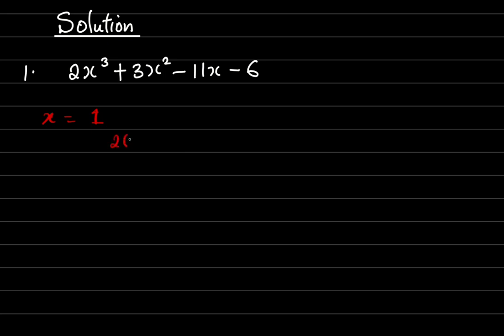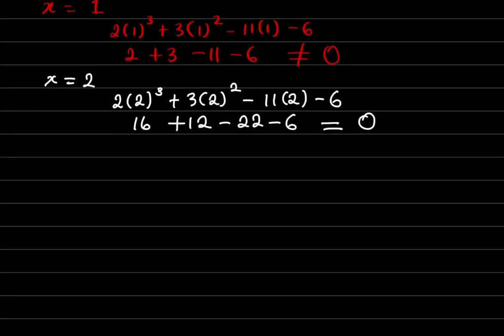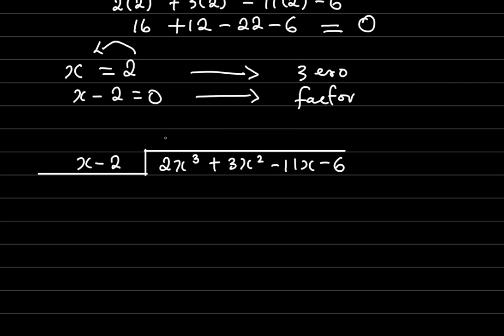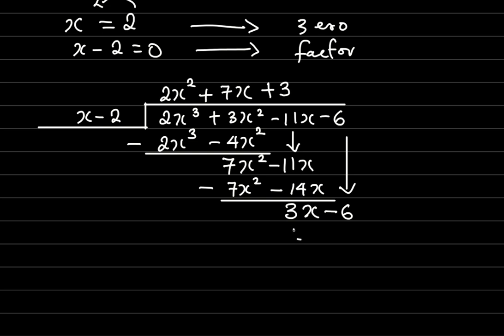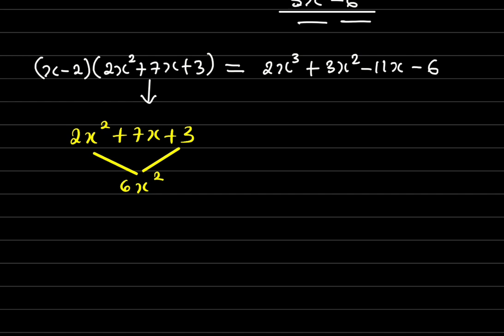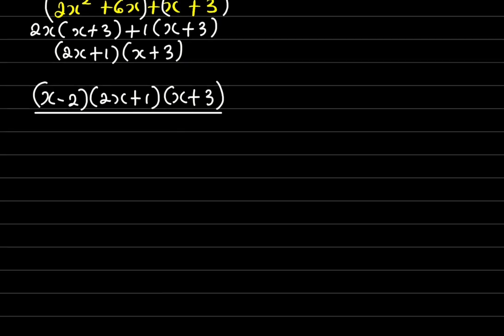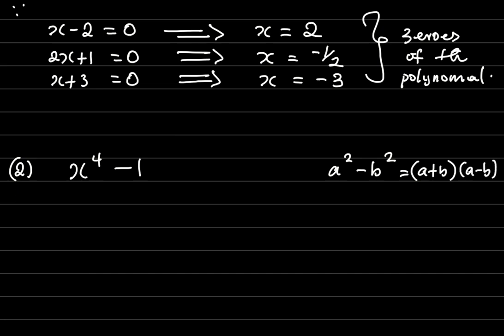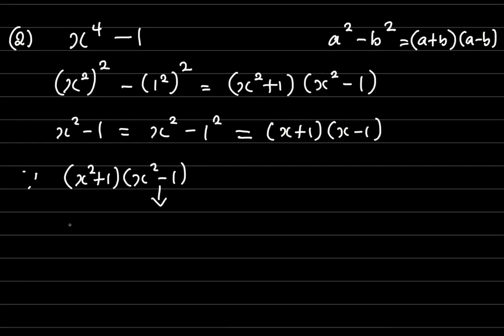HOW TO COMPLETELY FACTORIZE AND SOLVE A POLYNOMIAL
It is important to know hw to completely factorize a polynomial so you could solve to get the roots or zeroes of the polynomial. This video shows students in simple yet detailed terms how to factorize and solve a polynomial.